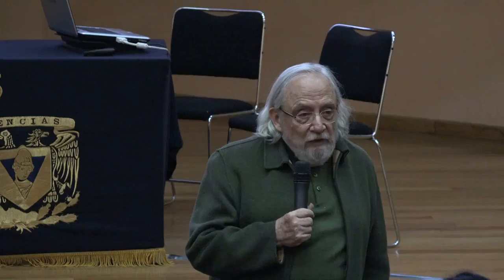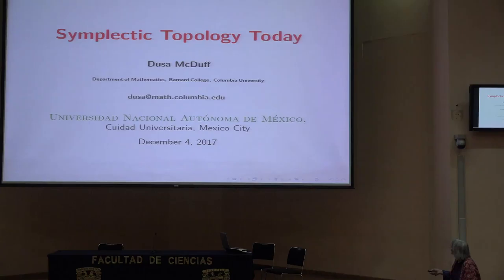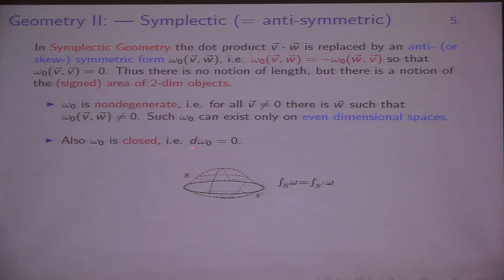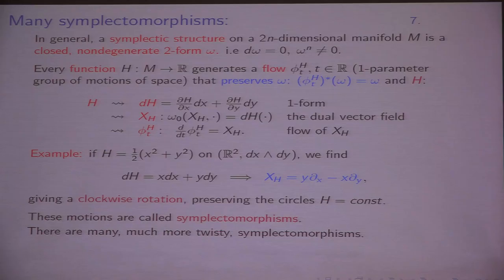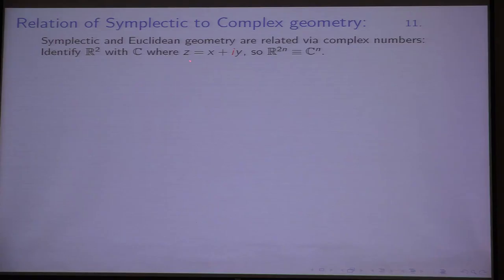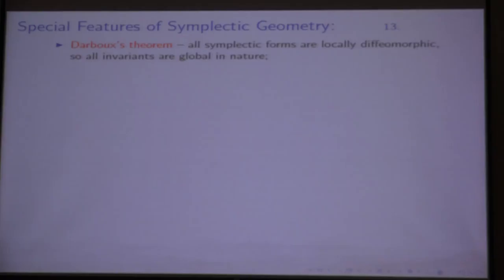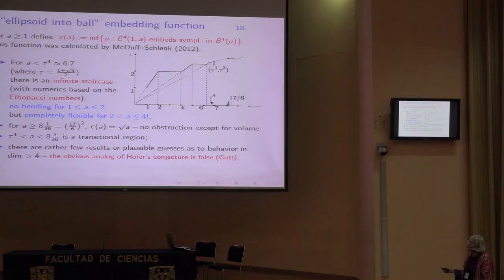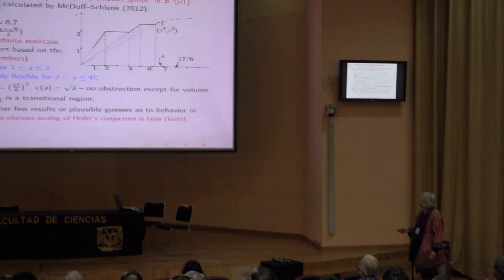Symplectic Topology Today (Dusa McDuff)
Symplectic Topology Today

Plática dada por Dusa McDuff (Barnard College, Columbia University, USA) en la Conferencia Internacional “75 años de matemáticas en México” el lunes 4 de diciembre de 2017 en el Auditorio Alberto Barajas Celís de la Facultad de Ciencias de la UNAM

Abstract:
This will be an introduction to the world of symplectic topology, explaining some of its roots, some of the major recent advances, and some currently open questions

Cartel de la Conferencia Internacional “75 años de matemáticas en México”

Página de la Conferencia Internacional “75 años de matemáticas en México”

Programa de la Conferencia Internacional “75 años de matemáticas en México”

Album de fotos miniatura de la Conferencia Internacional “75 años de matemáticas en México”